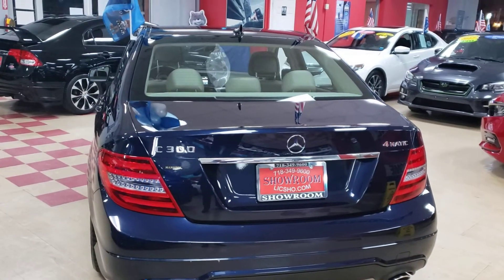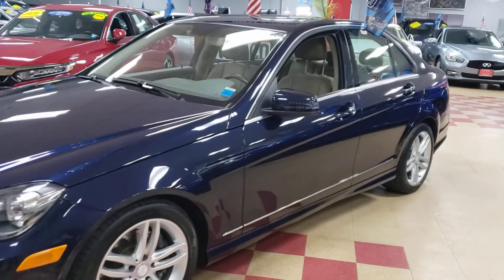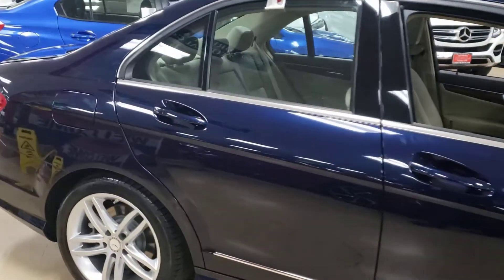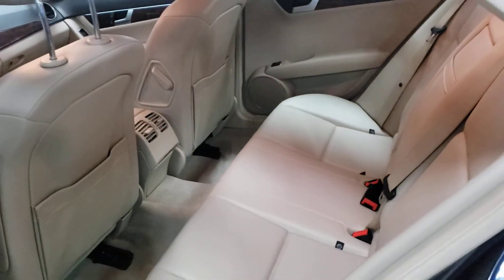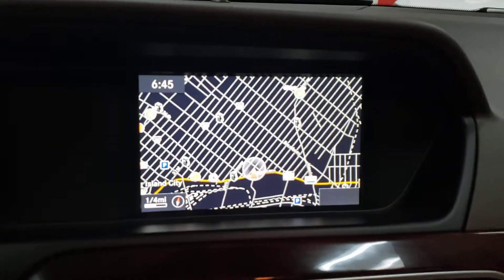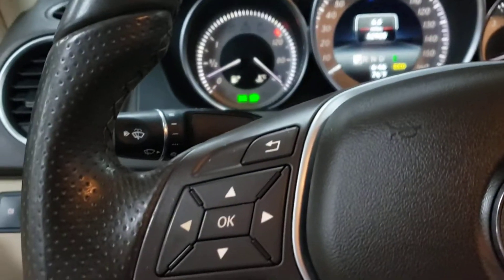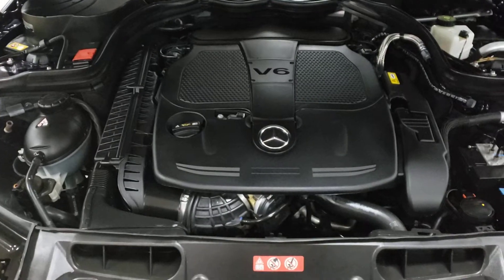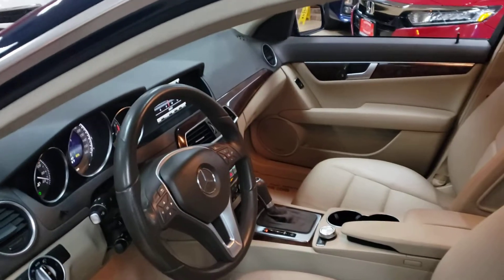Showroom Auto llc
2014 Mercedes Benz C-300